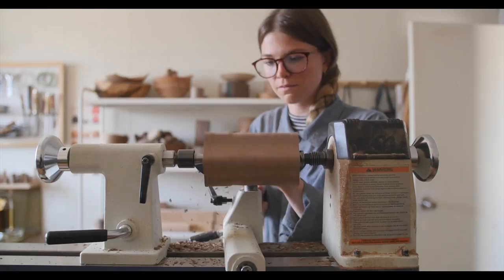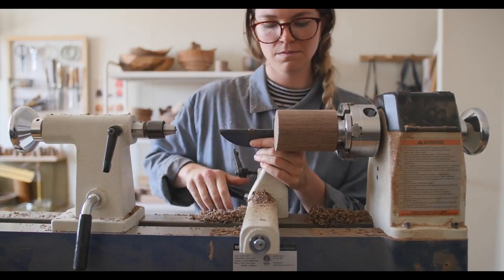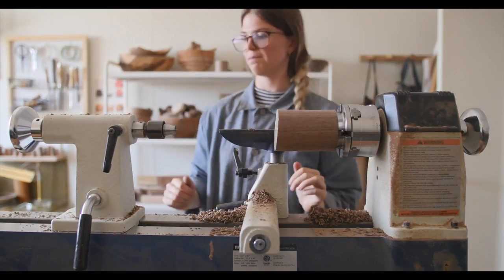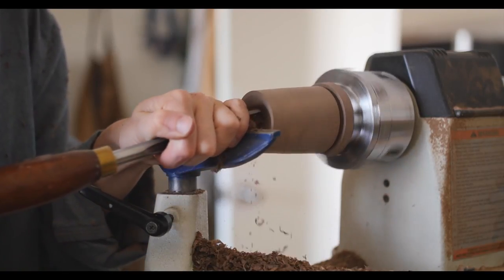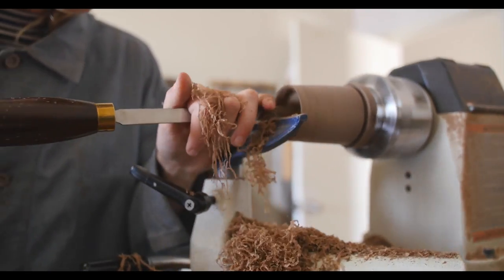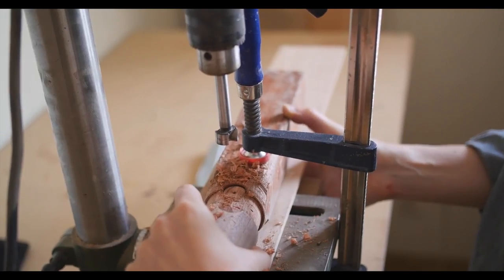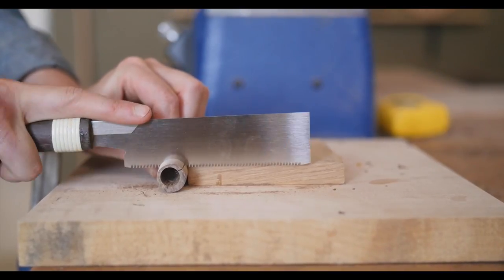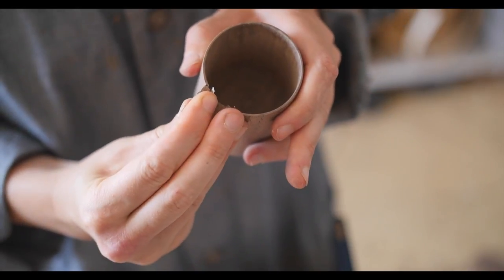Barbican Meets: Elise McLauchlan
Wood-turner Elise McLauchlan invites us in her studio for a wood-turning demonstration.

Part of 'Make! Contemporary Christmas Craft'

Video Credit: Mike Scorgie

Pushing the boundaries of theatre, dance, film, music and visual art, the Barbican is a world-class arts and learning centre.